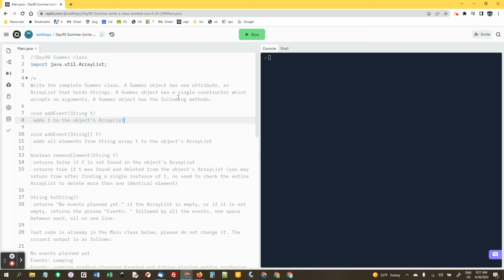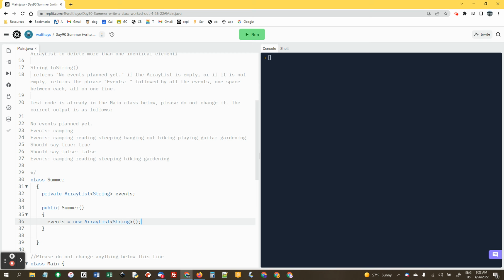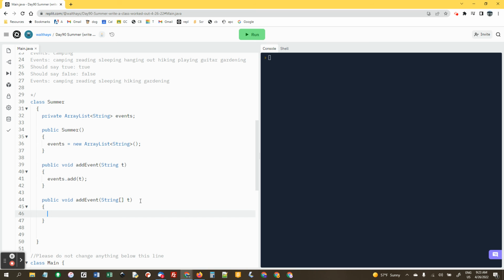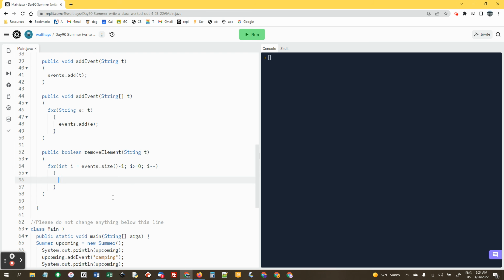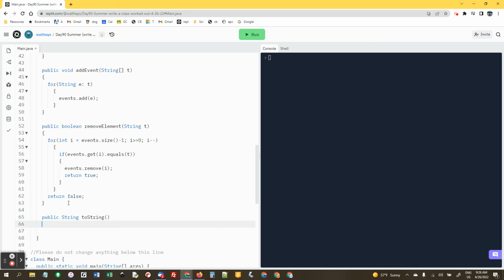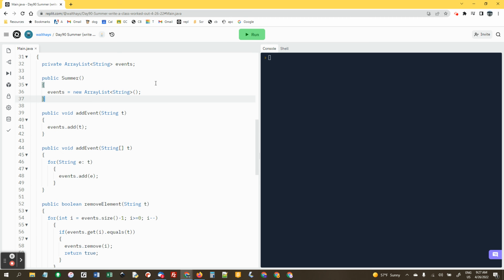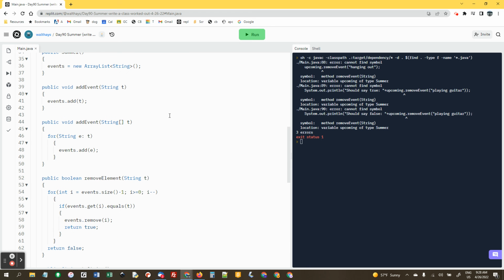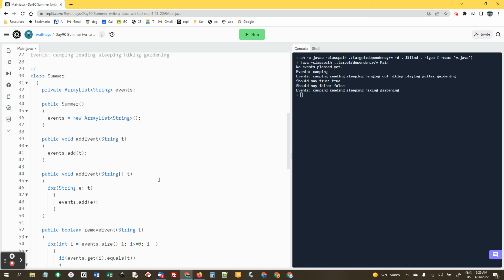Day84 Summer class worked out 4-26-22